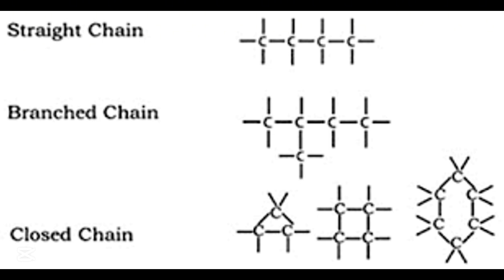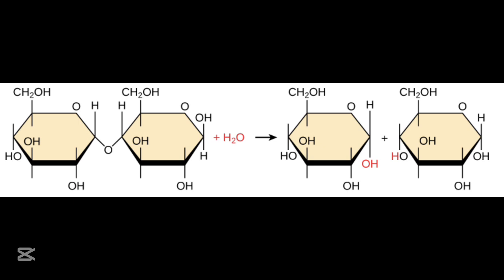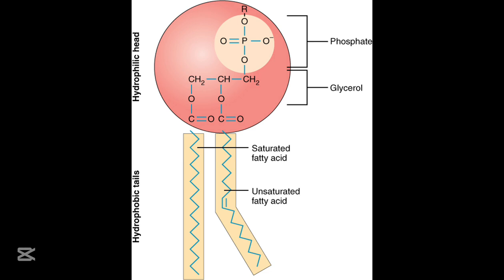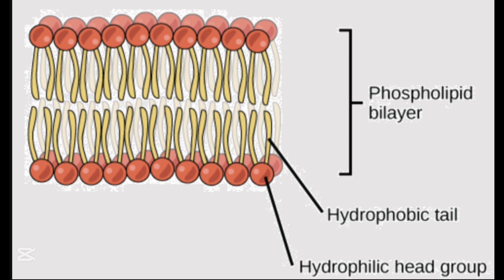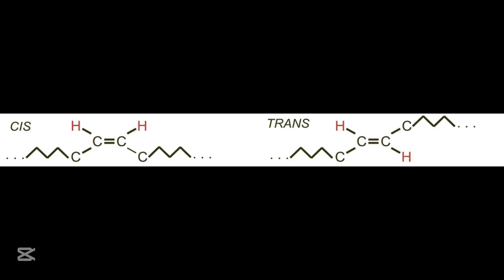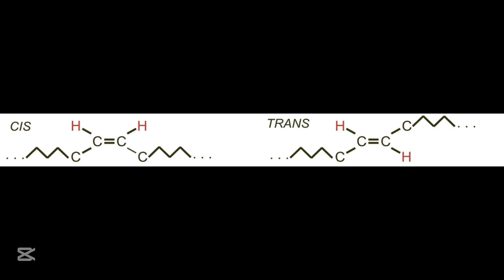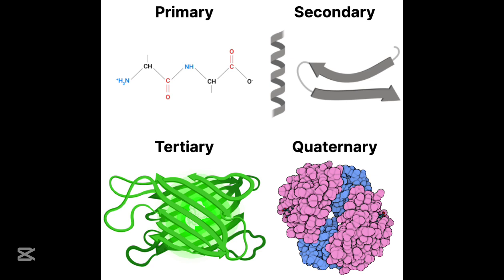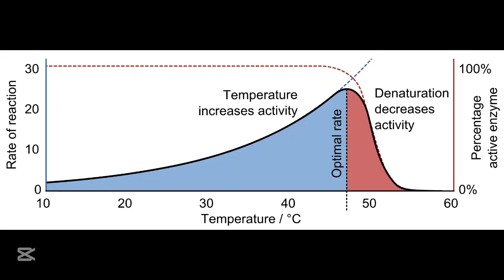IB Biology - B1.1 Carbohydrates and lipids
All images are CC, thank you. Final image is from Adobe firefly and is also CC - thank you too!
Briefing Document: Carbohydrates and Lipids in Biological Systems
Introduction
This document explains the key ideas about carbohydrates and lipids, including their properties, how they are made and broken down, and their roles in living organisms. The content is based on IB Biology Standard Level (SL) topics.

I. Carbon and How Macromolecules Are Formed
Why Carbon is Special:
 Carbon can form four strong covalent bonds with other atoms (like hydrogen, oxygen, and nitrogen). These bonds allow carbon to create different structures, such as chains and rings, which are the basis of many biological molecules.

Covalent Bonds:
 A covalent bond happens when two atoms share electrons. These bonds are very stable.

Building Blocks of Macromolecules:

Monomers: Small molecules (e.g., glucose, amino acids).
Polymers: Large molecules made by joining monomers (e.g., starch, proteins).
Condensation Reactions (Building Polymers):

Polymers are made by joining monomers. A water molecule is removed during this process.
Example: Glucose molecules join to form starch.
This process requires energy (e.g., ATP).
Hydrolysis Reactions (Breaking Polymers):

Polymers are broken down into monomers by adding water.
Example: Starch breaks down into glucose during digestion.
Metabolism:

Metabolism includes both building (anabolism) and breaking down (catabolism) processes.

II. Carbohydrates: Structure and Function
Monosaccharides:

The simplest carbohydrates (e.g., glucose, fructose).
Glucose:
Polar (dissolves in water).
Provides energy through respiration.
Used in photosynthesis and as a building block for starch and cellulose.
Polysaccharides:

Large carbohydrates made from many glucose molecules.
Starch:
Found in plants for energy storage.
Two forms:
Amylose: Straight chain.
Amylopectin: Branched chain.
Glycogen:
Found in animals (liver and muscles).
Highly branched for quick energy release.
Cellulose:
Found in plant cell walls for strength.
Made of straight chains of beta-glucose.
Glycosidic Bonds:

The bonds that connect glucose molecules in polysaccharides.

III. Glycoproteins: Role in Cells
What Are Glycoproteins?

Proteins with carbohydrates attached.
Found on the surface of cells.
Functions:

Cell recognition (e.g., identifying foreign substances).
Cell adhesion (helping cells stick together).
Examples:

Blood Groups: Glycoproteins determine blood types (e.g., A, B, AB, O).

IV. Lipids: Structure and Properties

Lipids are hydrophobic (don’t dissolve in water).
Examples: Fats, oils, phospholipids, and steroids.
Types of Lipids:

Triglycerides:
Made of glycerol and three fatty acids.
Used for long-term energy storage.
Phospholipids:
Made of glycerol, two fatty acids, and a phosphate group.
Form cell membranes.
Steroids:
Made of four carbon rings.
Examples: Testosterone, oestrogen.
Fatty Acids:

Saturated: No double bonds (solid at room temperature).
Unsaturated: One or more double bonds (liquid at room temperature).
Cis vs. Trans:
Cis: Hydrogens on the same side, causing a bent shape.
Trans: Hydrogens on opposite sides, straight shape.
Functions of Lipids:

Energy Storage: Provide more energy than carbohydrates.
Thermal Insulation: Keep animals warm.
Protection: Cushion organs.
Structural: Phospholipids form cell membranes.
Hormonal Signalling: Steroids act as hormones.

V. Linking Questions to Think About
Why are lipids better for long-term energy storage than carbohydrates?
What role do glycoproteins play in blood transfusions?
Why is cellulose important for plants but not digestible by humans?